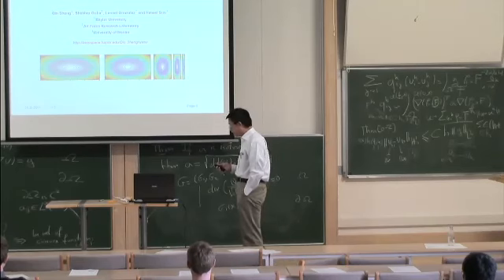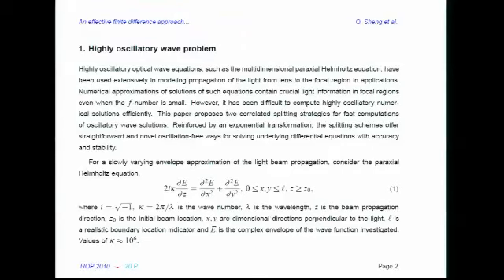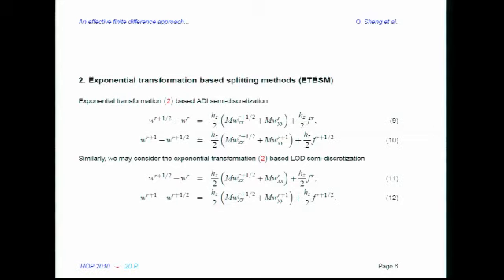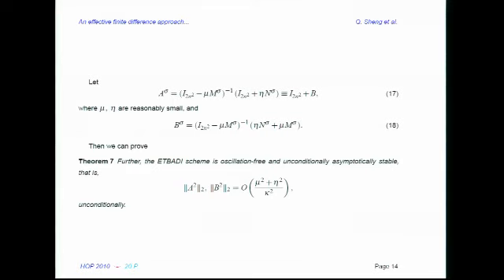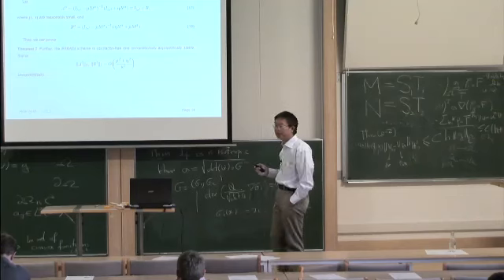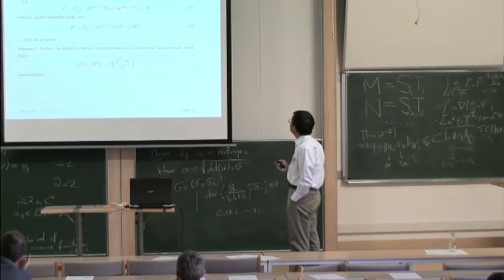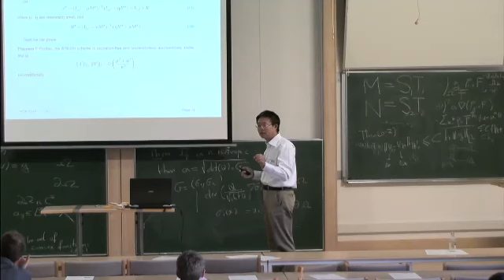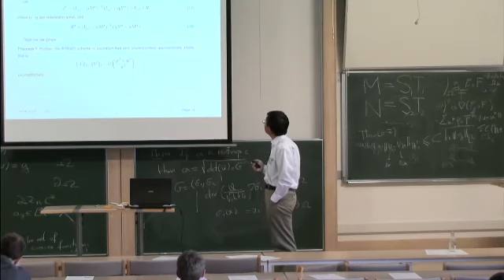Prof. Qin Sheng | An Effective Finite Difference Approach for Optical Beam Propagations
Title: An Effective Finite Difference Approach for Optical Beam Propagations
Speaker: Professor Qin Sheng (Baylor University)
Date: 16th Sep 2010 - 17:30 to 18:00